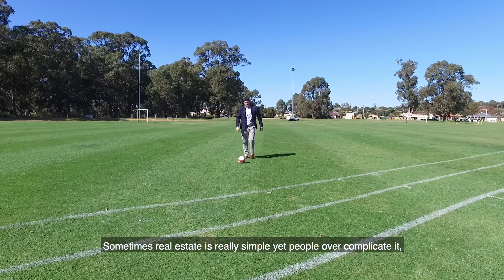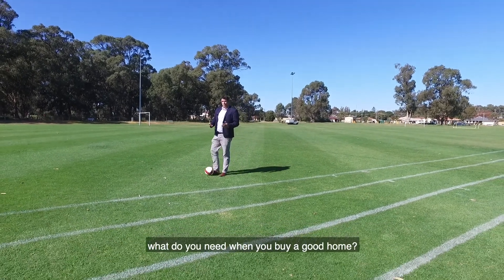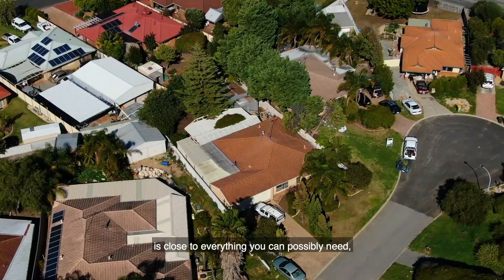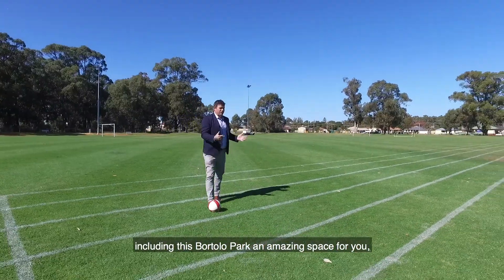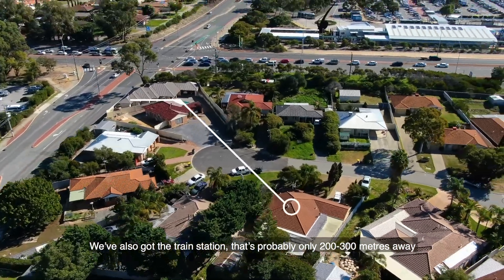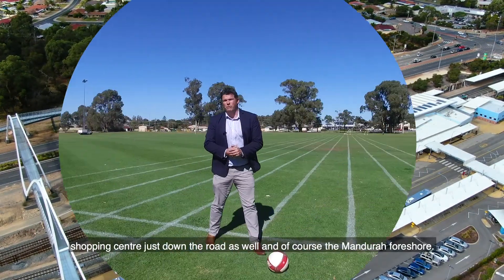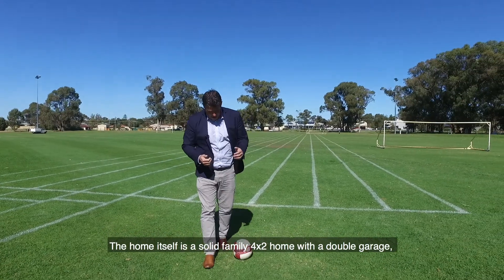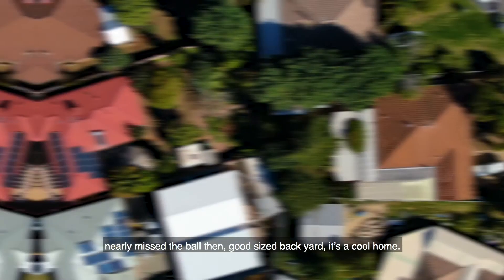13 Olympus Rise, Greenfields